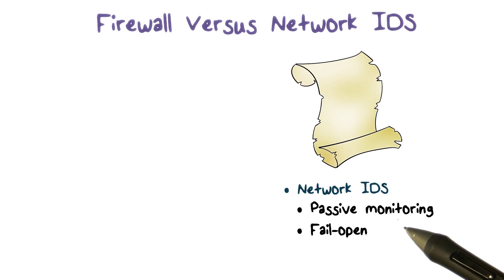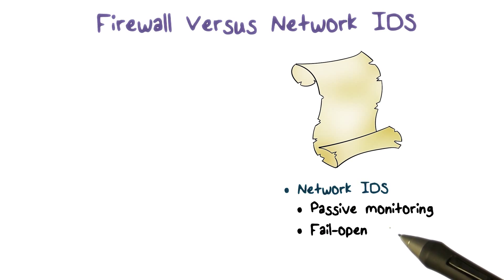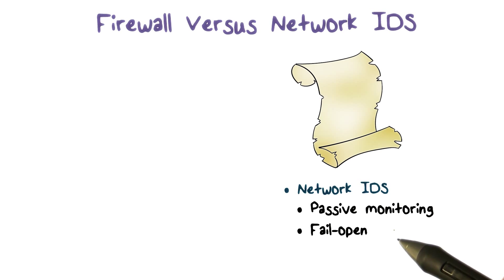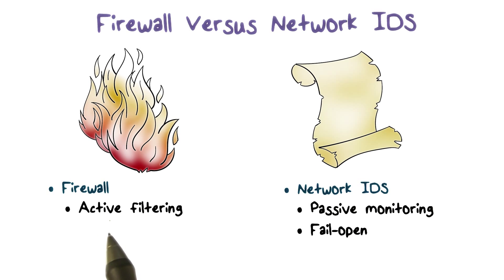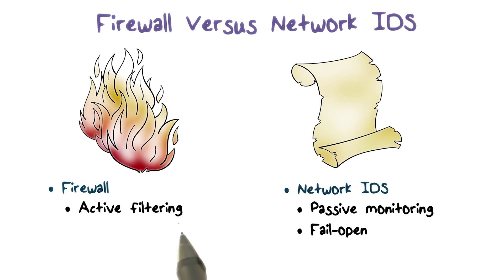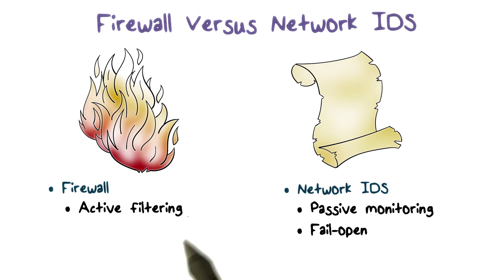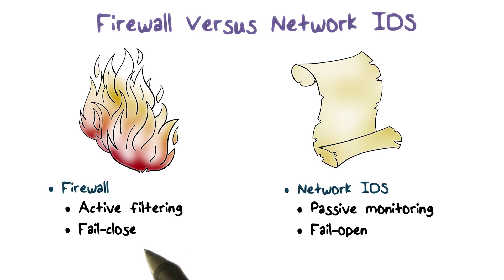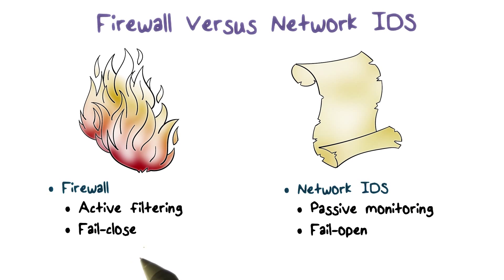Firewall Versus Network IDS